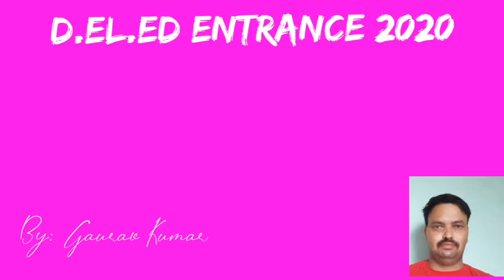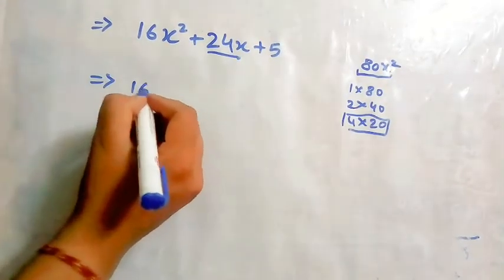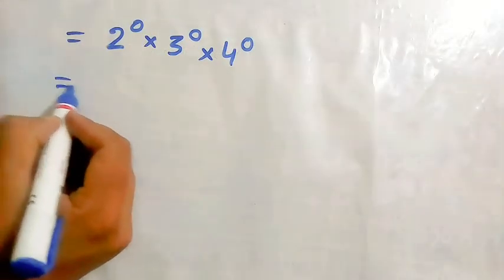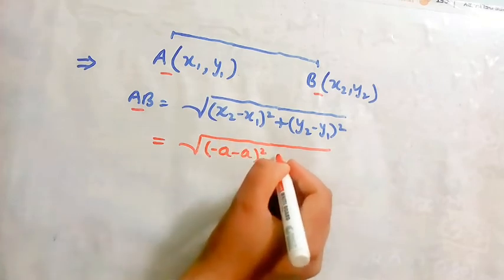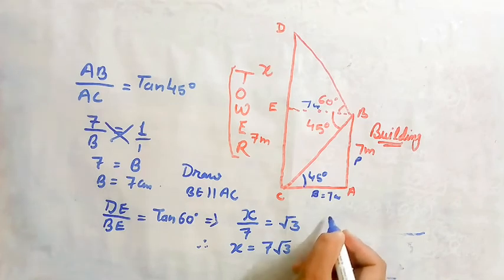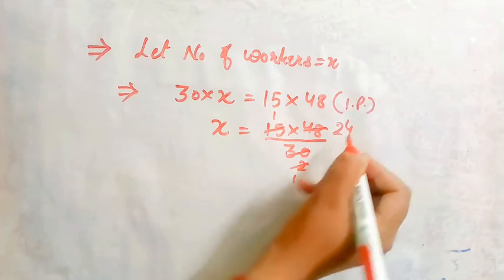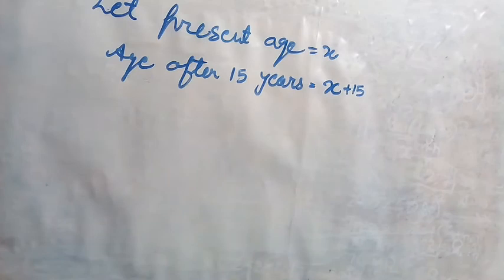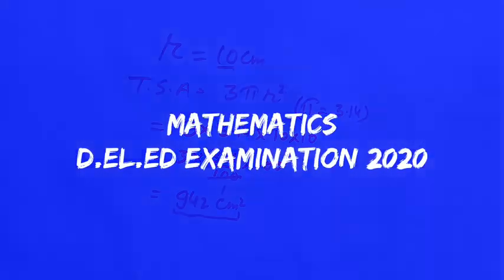Mathematics D.El.Ed. Entrance 2020/Mathematics Section/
D.El.Ed. Entrance 2020 Mathematics section discussed with Explanation.